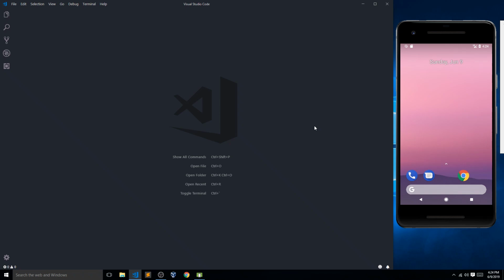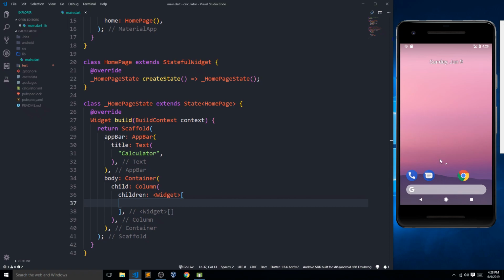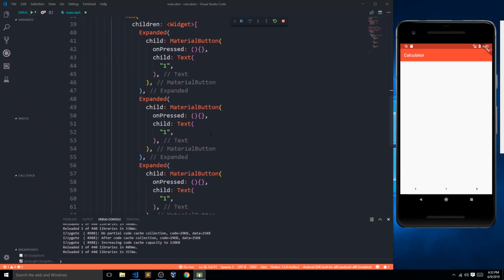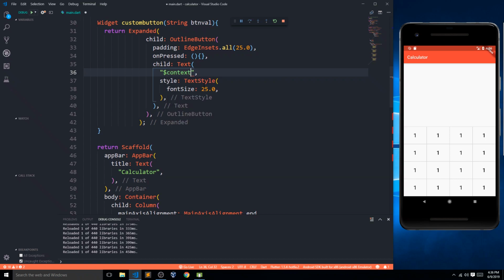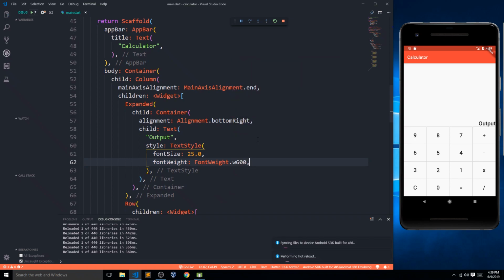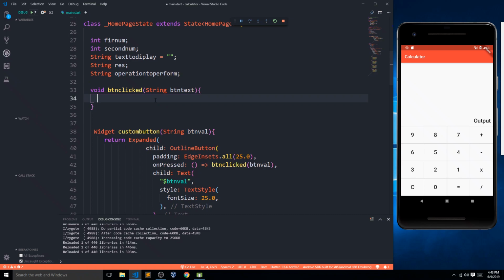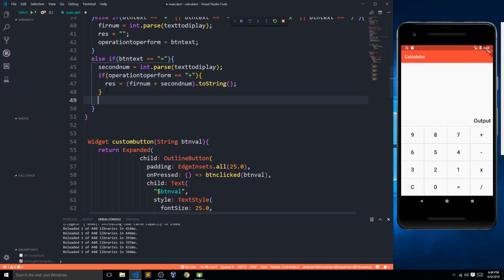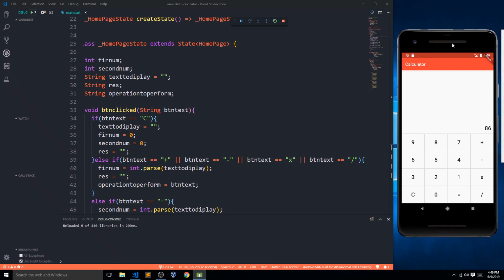Creating A Calculator In Flutter | Expanded | Divider | Custom Widgets | Flutter By Desi Programmer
This Is Prince From Desi Programmer And In This Video We Are going To Create A Calculator In Flutter , The UI Part And The Logical Part | Also We Will Be Learning The Following Concepts ...

Expanded Widget
Custom Widgets
Functional Calls

💻  Social Appearance...